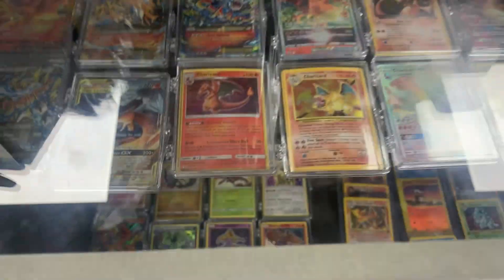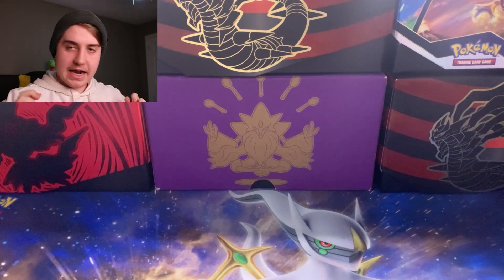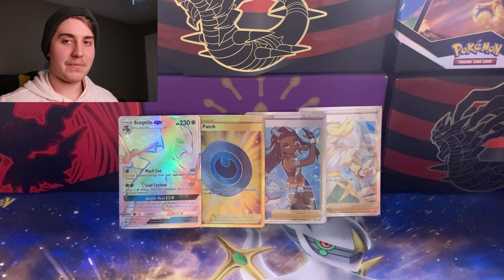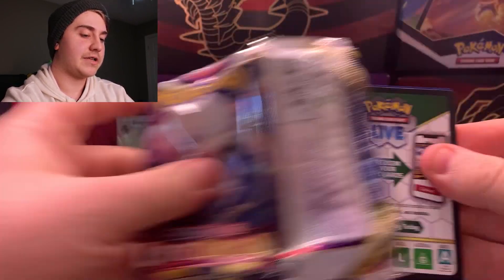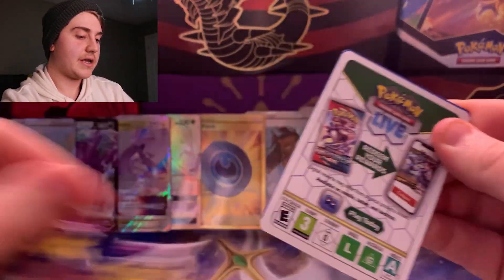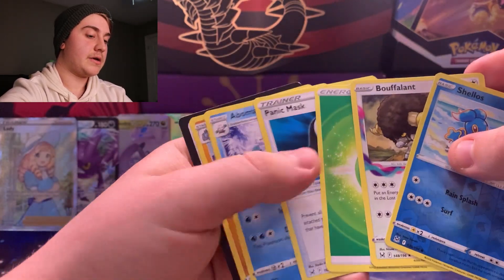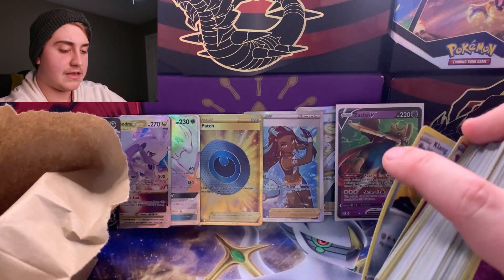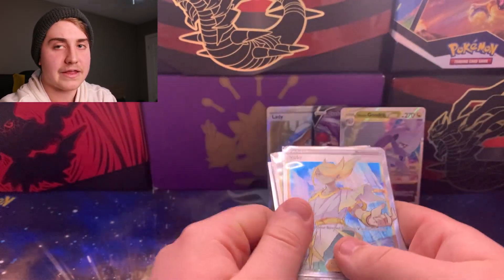I Traded Away My Collection For...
Today Tristan and I went out to a new cards store that I had never been to before, there I made a massive trade and grabbed some really cool stuff!